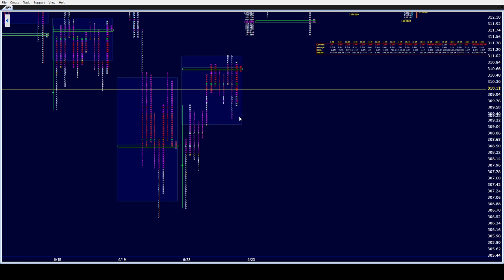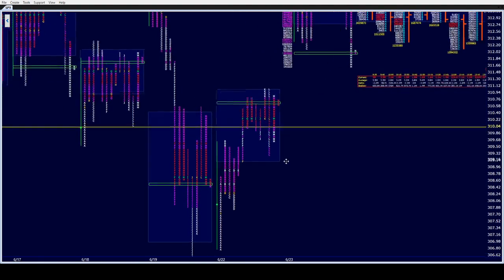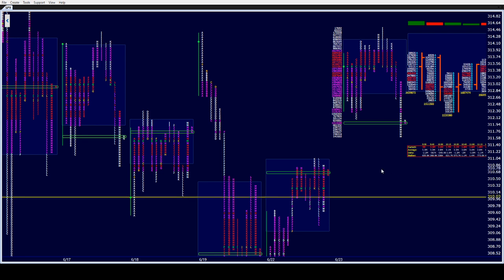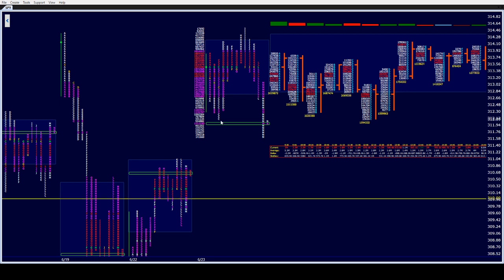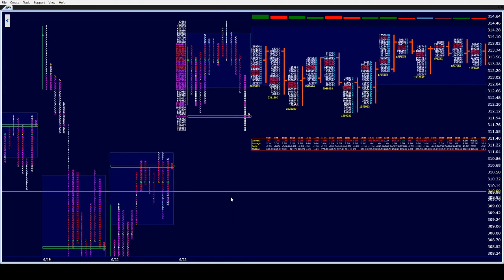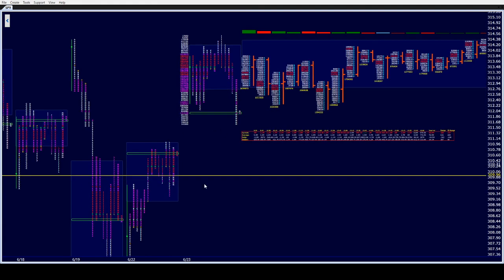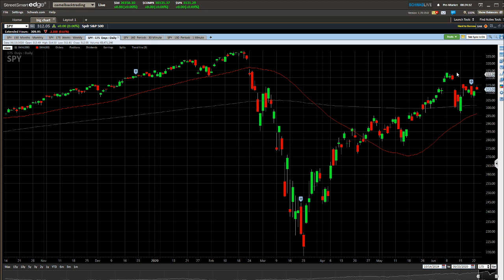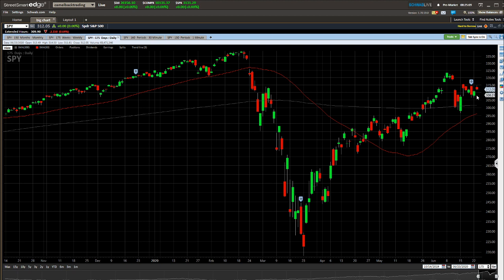spy 9am update 6/24/20...2nd island reversal..still balance..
spy,es,options,stocks,futures